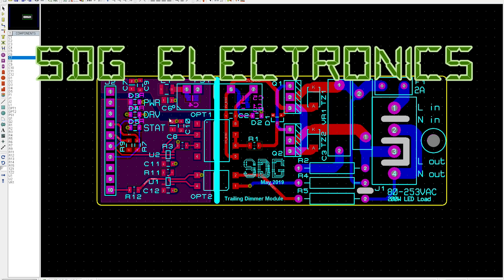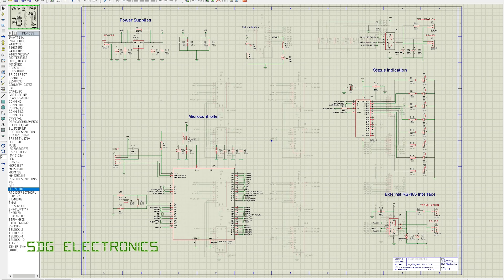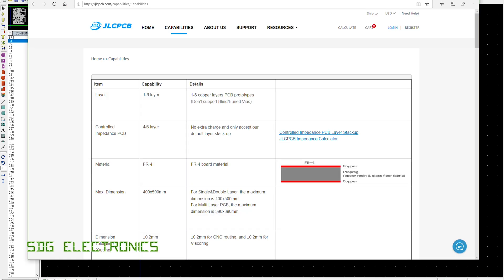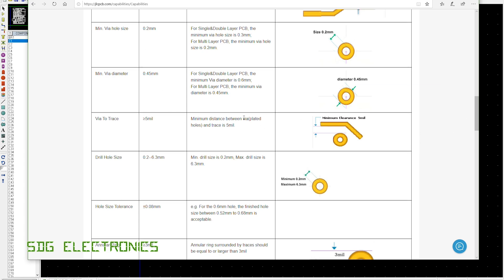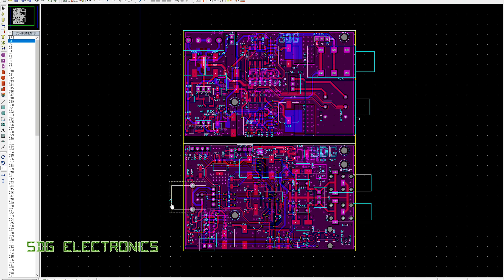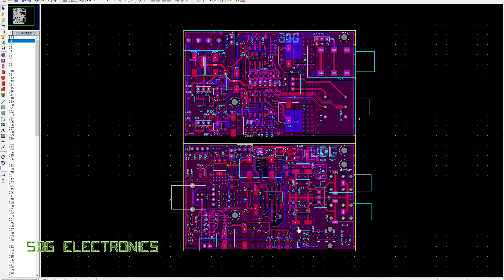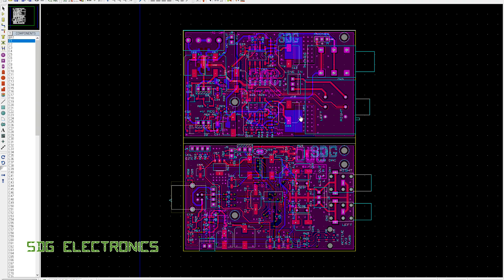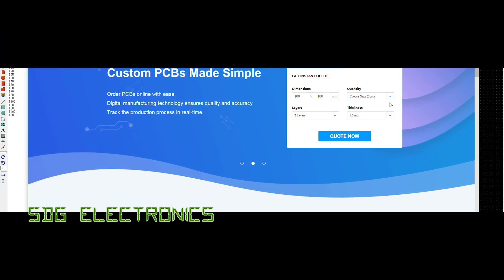SDG #090 PCB Design Tips and Design Rules